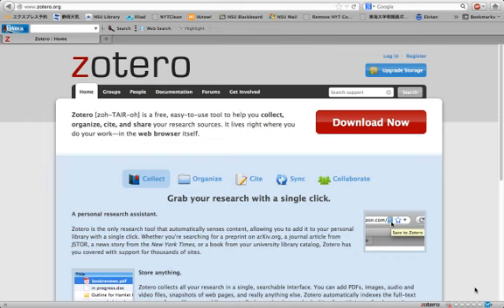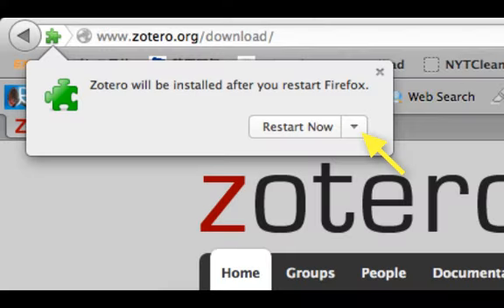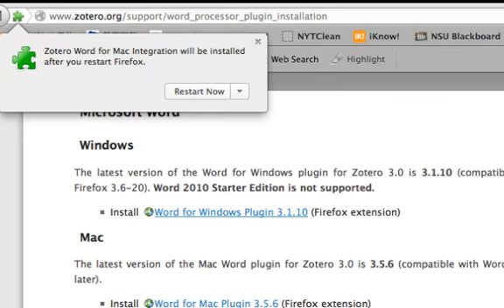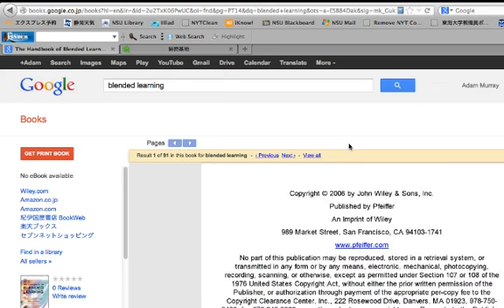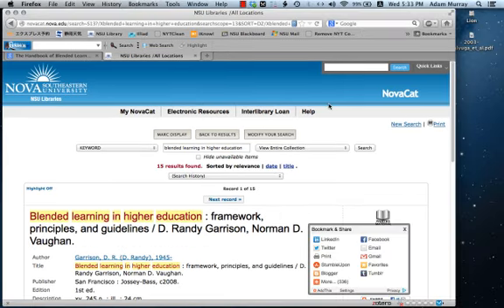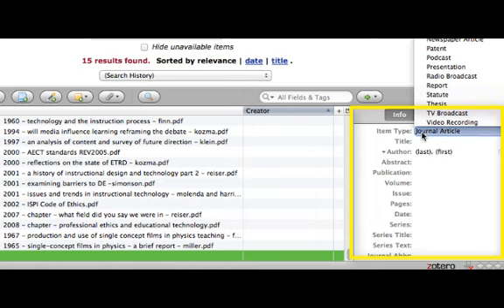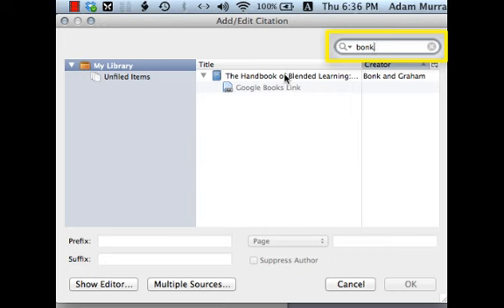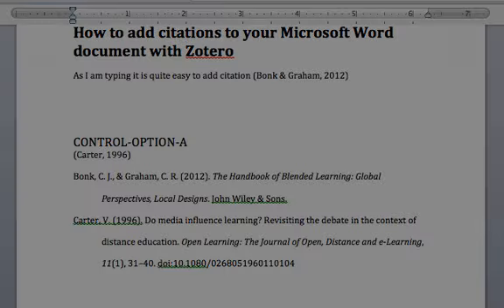A Beginner's Guide to Zotero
A software demo I produced for EDD-8121 in February 2013